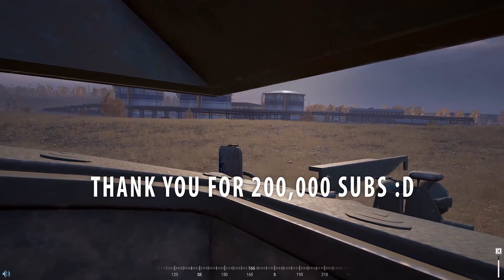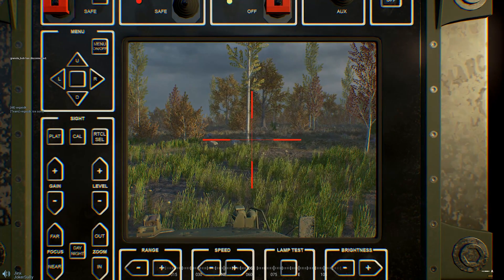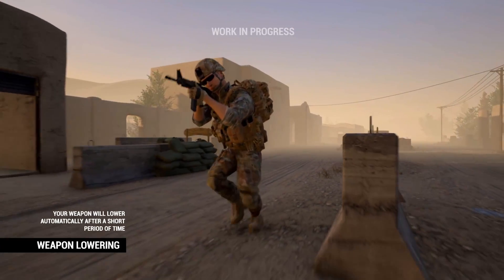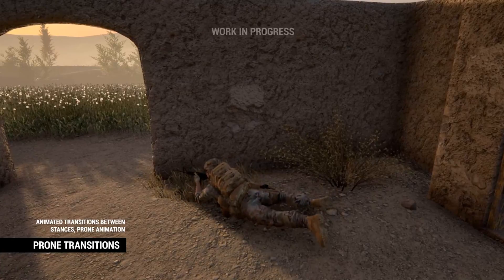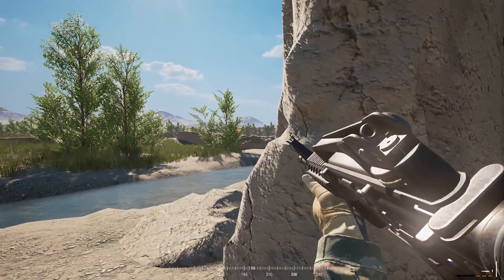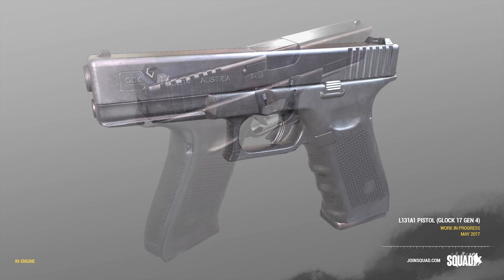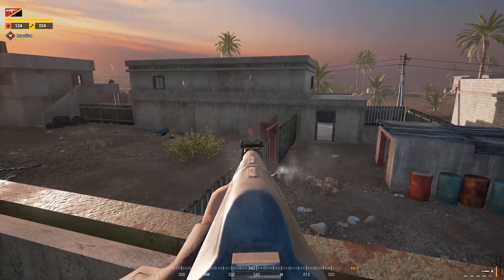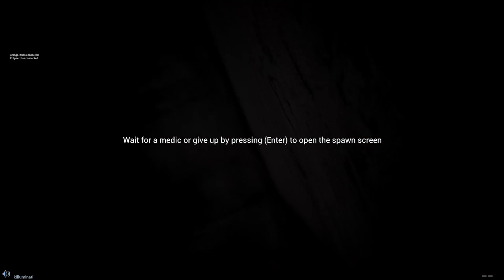HELICOPTERS COMING TO SQUAD! Freelook, Vaulting, and more! - Squad May 2017 Update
▼ Follow Drewski! ▼

▼ FAQ: ▼
Q: What are your PC Specs?
CPU COOLER

Mouse: Cougar Revenger
Keyboard: Cougar Attack X3
Mousepad: Cougar XL
Headphones: Logitech G633 Headset
Microphone: Shure SM7B
Old Microphone: Blue Snowball
USB Audio Interface: UR22
Webcam: Logitech C920
Joystick/Throttle: Saitek X52 Pro
Rudder Pedals: CH Rudder Pedals

Q: How can I support your channel?
Comments also help me figure out what's the best content to make! If you REALLY wanna support even more, on a computer web browser (mobile might not work),

A: Yes! I usually livestream public events from time to time. If you watch the streams closely, it's easy to join me in games I play!
Checkout our Discord server for more info!

Q: What programs do you use to record/edit?
A: OBS Studio with the NVENC codec, I additionally stream with OBS Studio as well and use Adobe Premiere to edit my footage and Ipiccy.com to create the thumbnails for videos. Font used in thumbnails is "SteelFish"